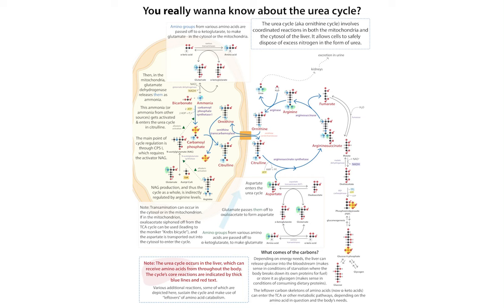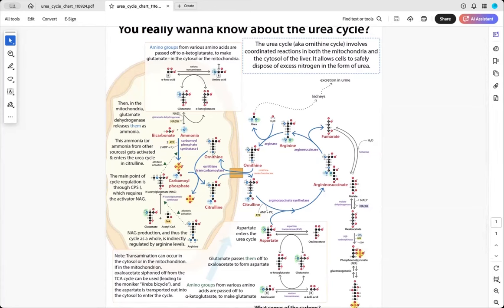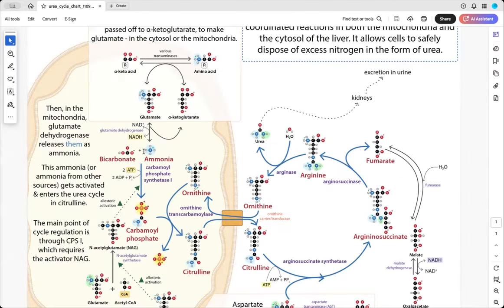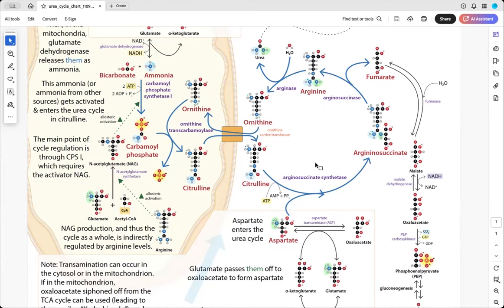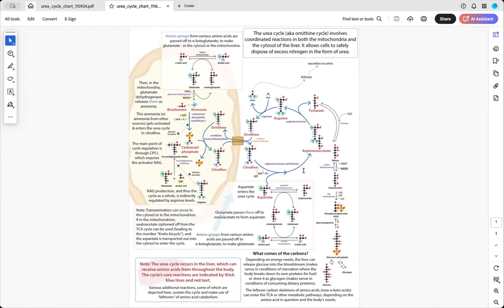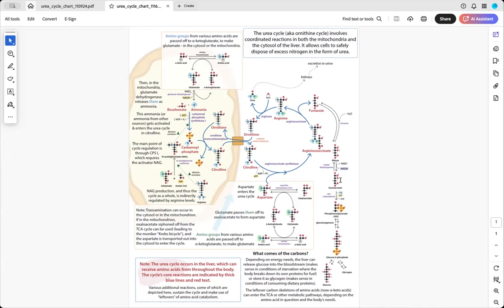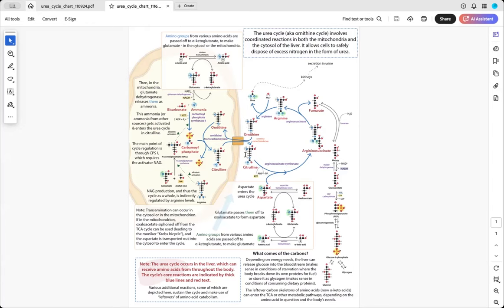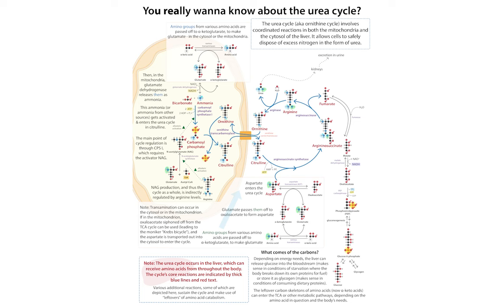Urea cycle overview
Improved a couple of things from when first posted - sorry!

The urea cycle is a way in which our bodies can safely remove nitrogen groups (such as from amino acid breakdown) as urea. Here’s an overview.

Here's the accompanying infographic. Feel free to use, but please cite the bumbling biochemist if you do. Thank you and happy learning!

Recommended reading: Watford, M. (2003). The urea cycle: teaching intermediary metabolism in a physiological setting. Biochemistry and Molecular Biology Education, 31(5), 289-297.